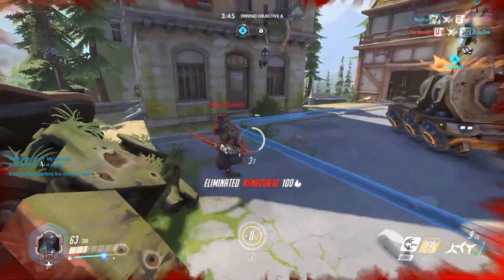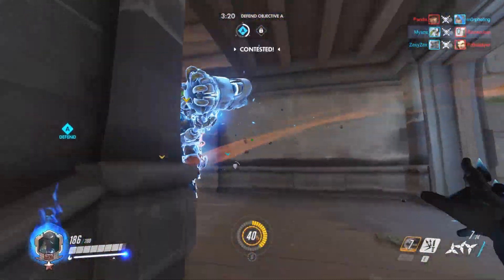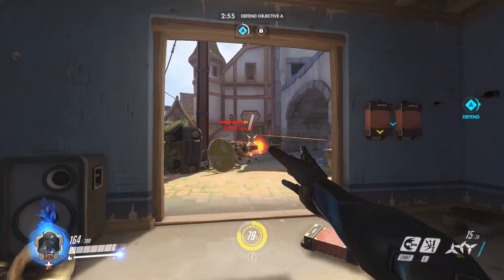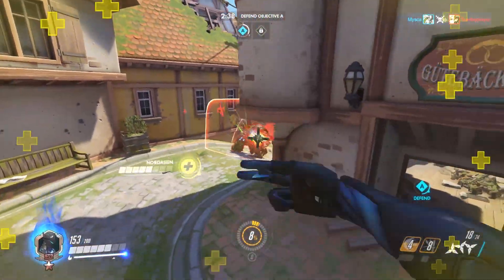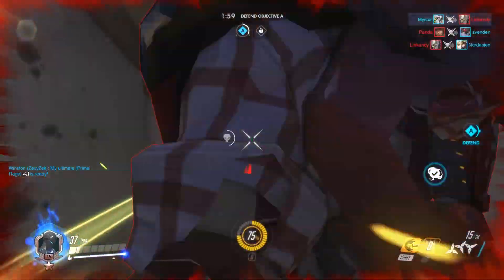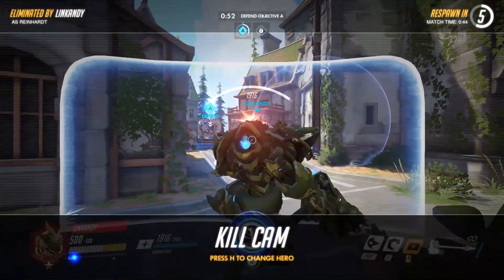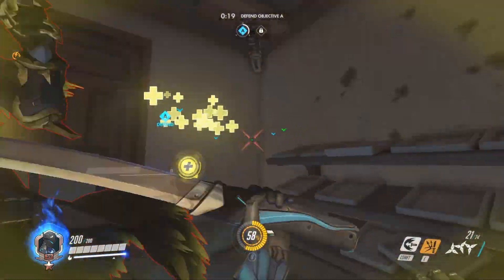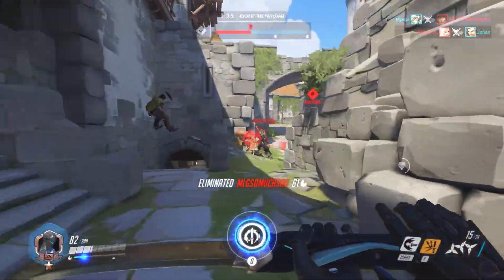Overwatch | Spectator Improvements (Suggestions & Discussion)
The ESL Atlantic Showdown ended recently, and we've been wanting to talk about Overwatch eSports from a spectator perspective for a while. Here are our suggestion for improving the spectator system!